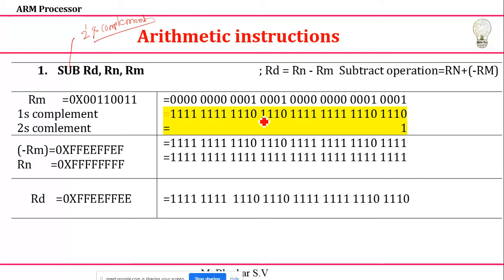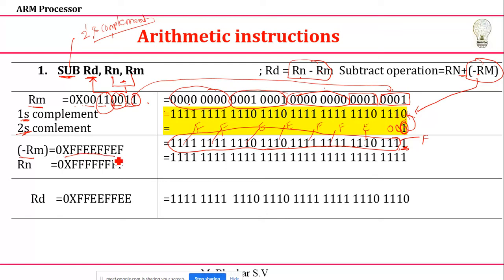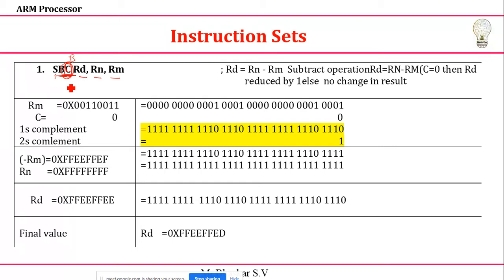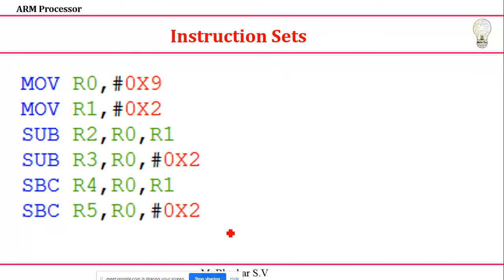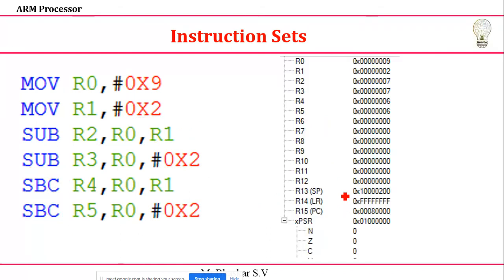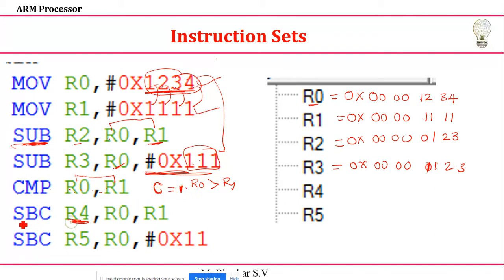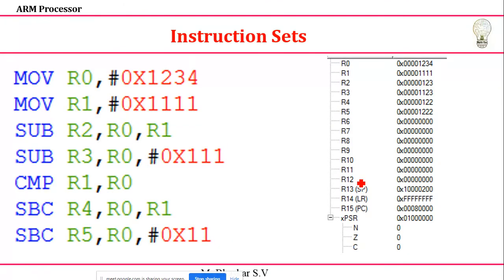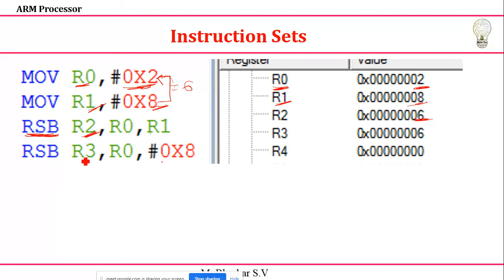SUB,SBC,RSB Instruction ,subtraction ARM CORTEX M Assembly language Program LPC1768